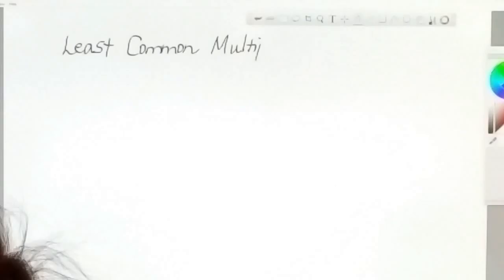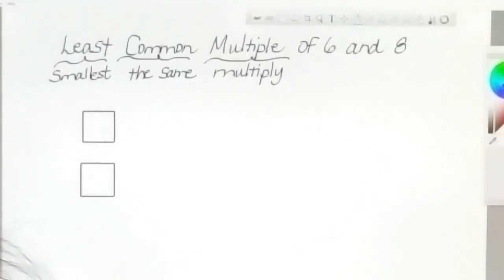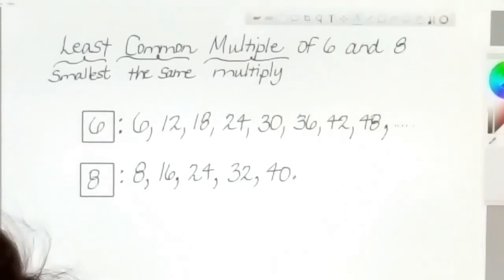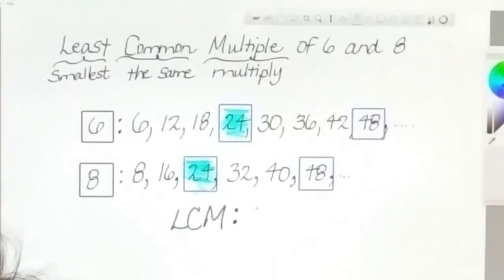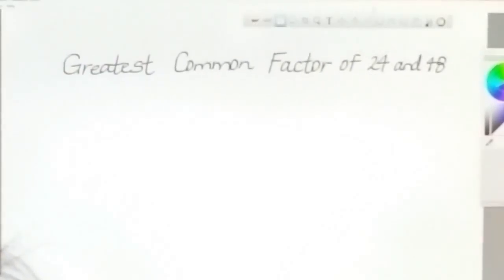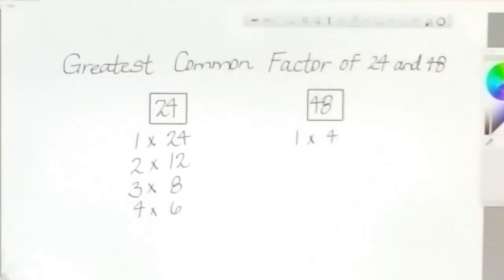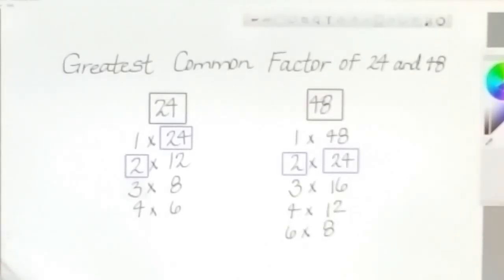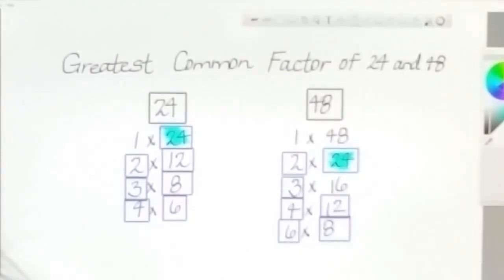Greatest Common Factor and Least Common Multiple